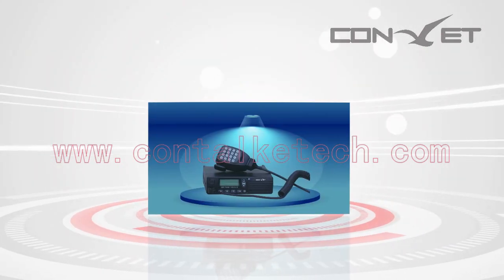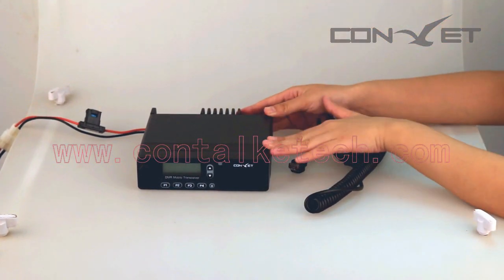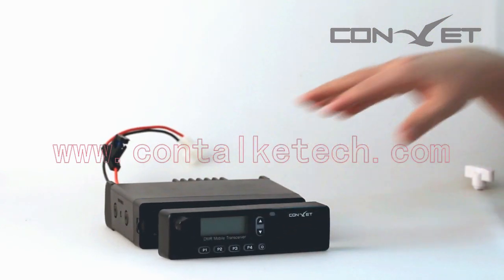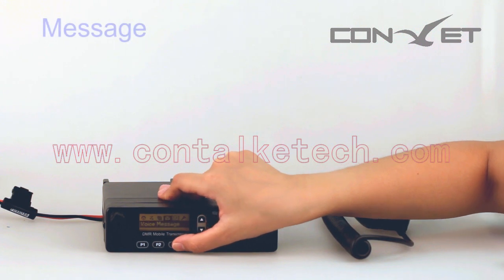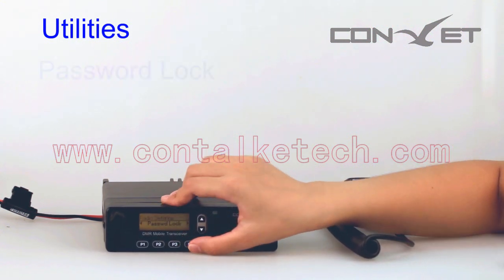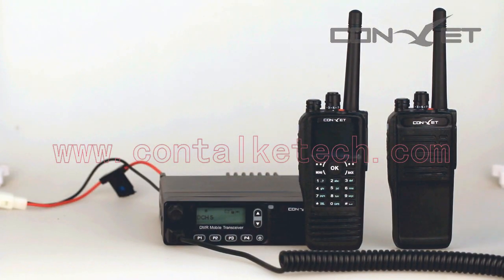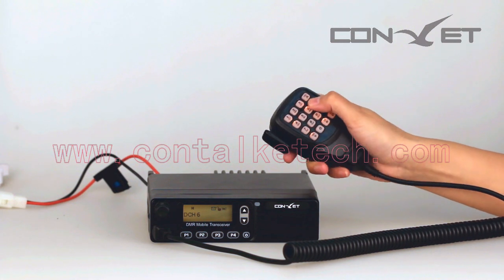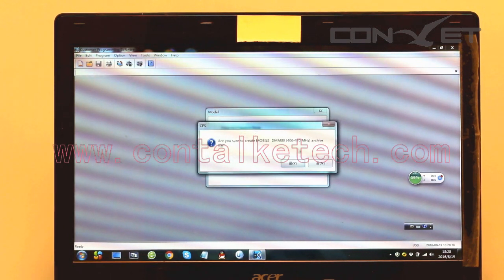Go digital on the road with ContalkeTech CTET-DMM80 DMR Digital Mobile Two Way Radio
As a leading company in radio area, the CTET-DMM80 developed by ContalkeTech Co.,Ltd. fits to the world first class standard, support both analog and digital modes, using TDMA digital technology, with multiple options of low, middle, high power output.

Reach to 1000 channels and 1000 contacts, private call, group call, all call available. with built-in CTCSS/DCS, channel scan, text message, encryption, alarm etc. strong functions.

Its programming software also provide the maximum flexibility and powerful functions to satisfy all your needs.

Furthermore, with our repeater, IP trunking could be realised.